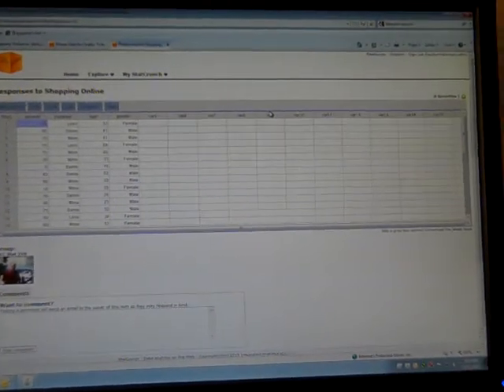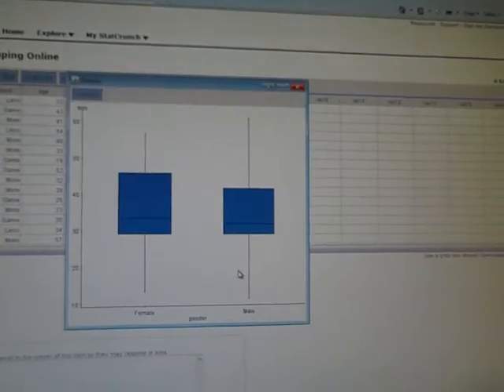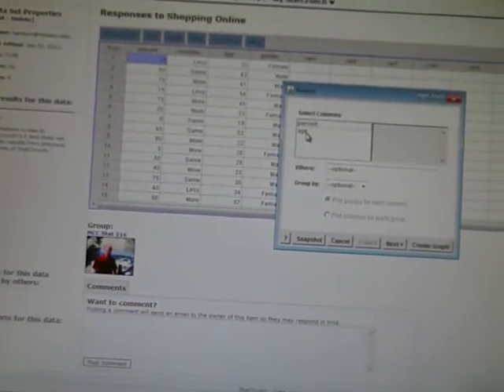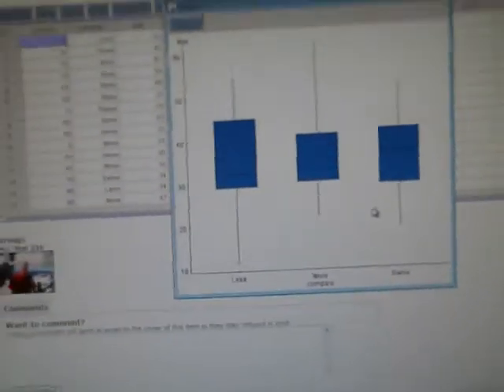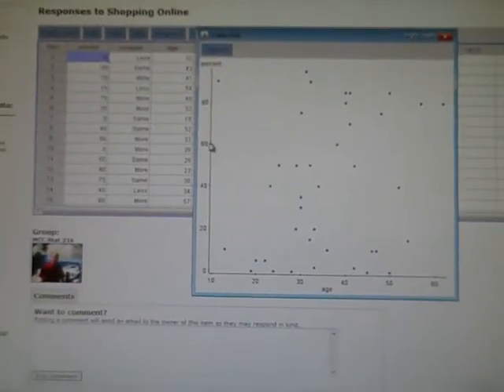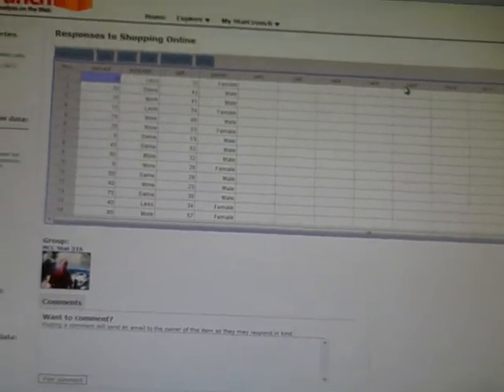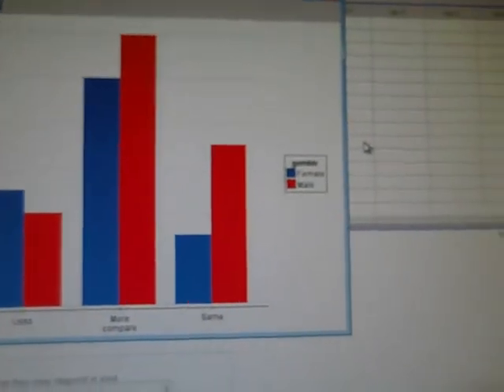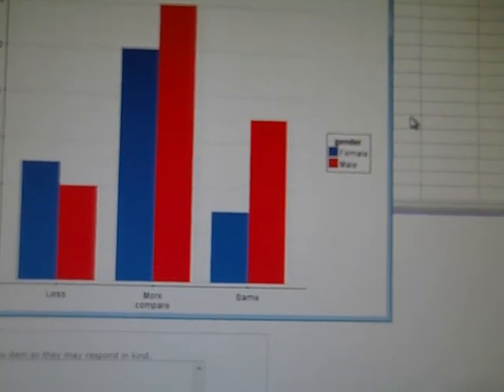StatCrunch III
Create a set of Parallel Boxplots, Create a Scatter Diagram, Create a bar chart to examinee the relationship between categorical variables.